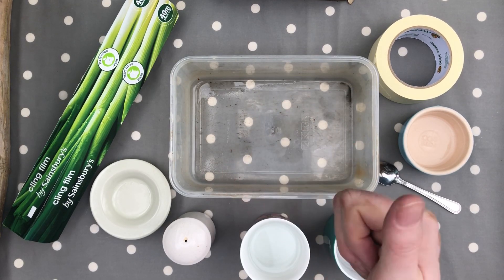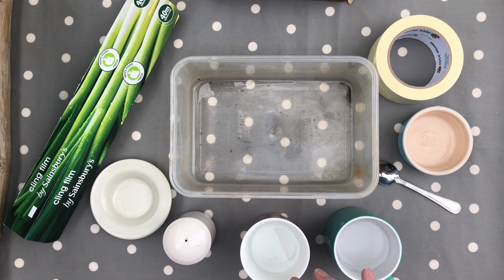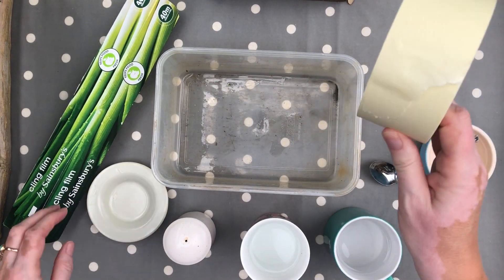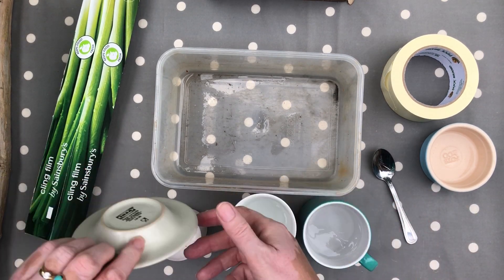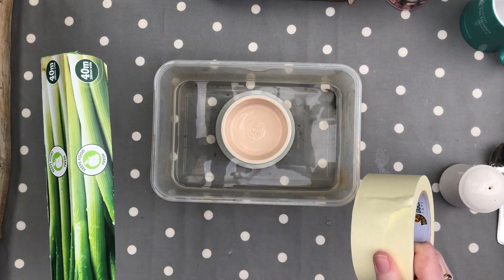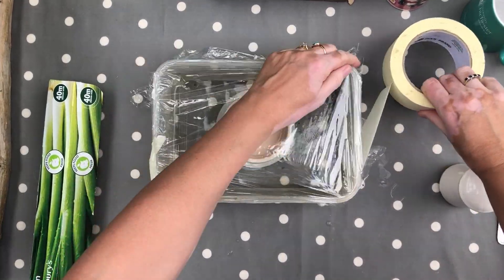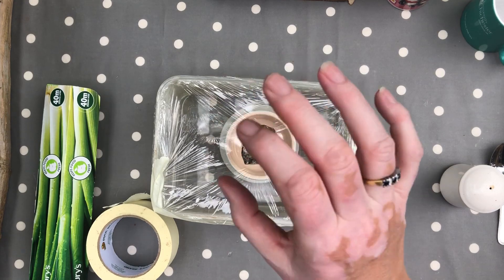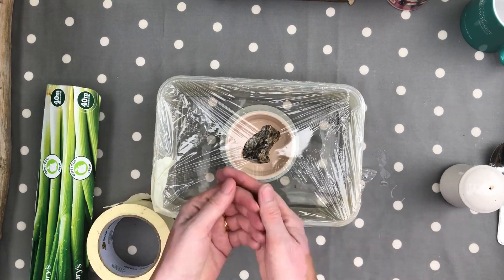Make a mini desalination plant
This video explains how to make your own mini desalination plant. You are going to convert saltwater into fresh water! Easy and fun to do!
It is on SMHW as a flexible task for Yr 7 and 8.